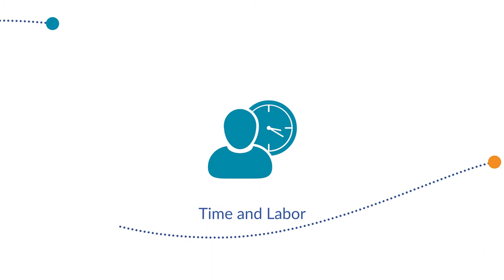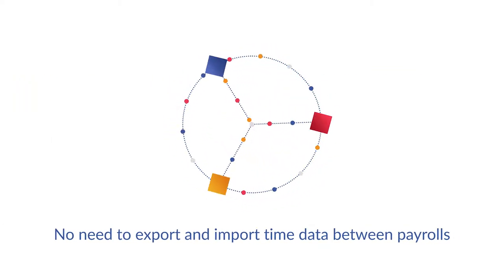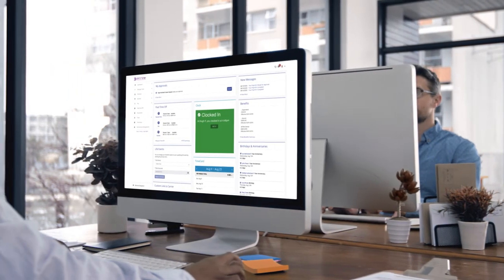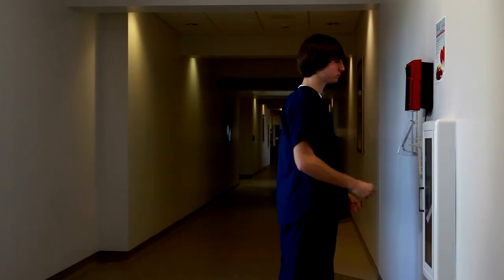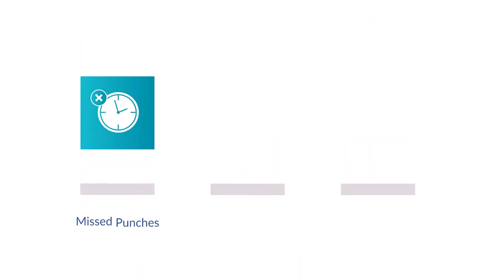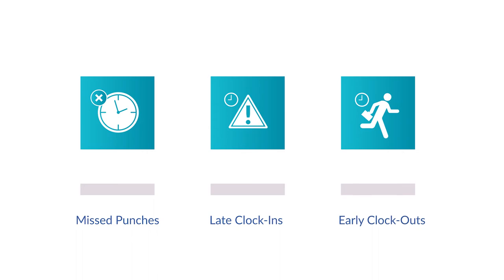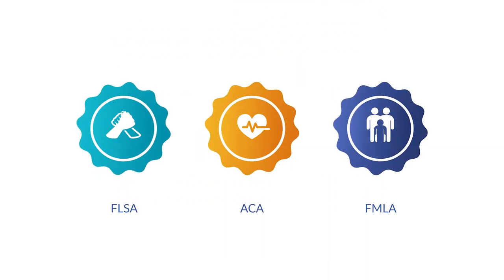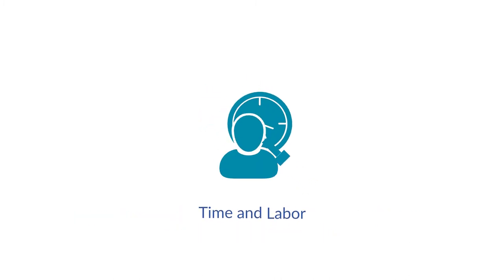Time and Labor w/ Vested HR (Short)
A quick overview of the key features of Vested HR's TLM